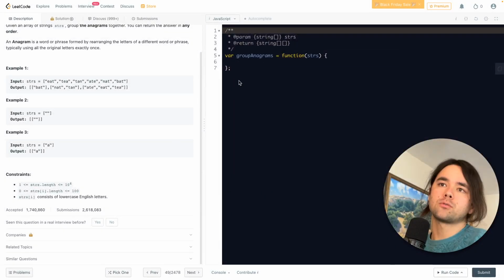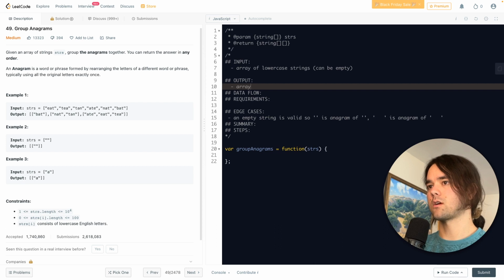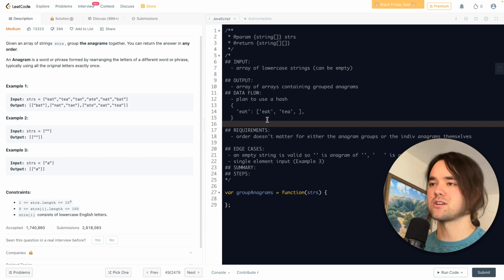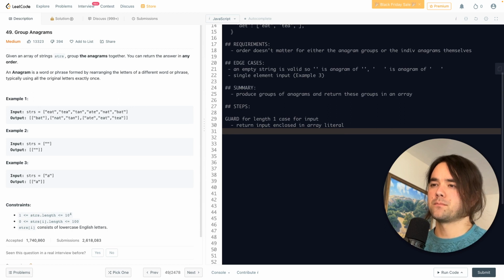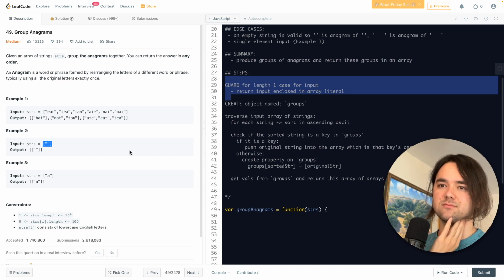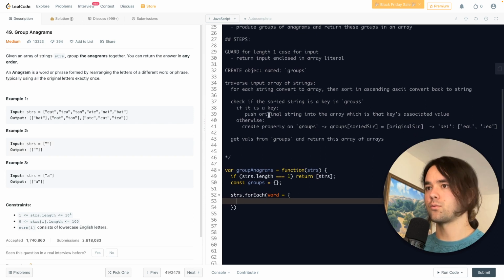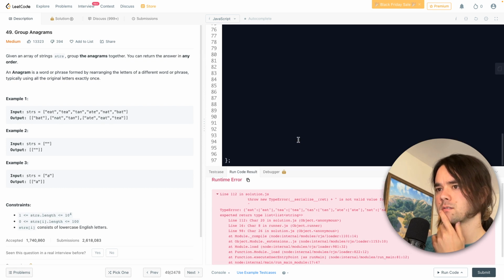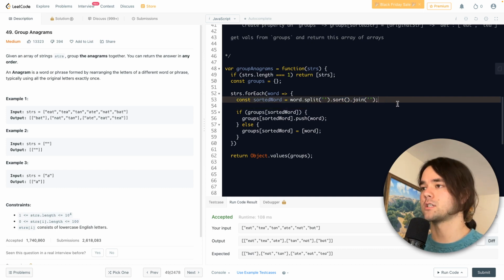(Medium) Leetcode 49: Group Anagrams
CORRECTION: Time complexity is O(N*NlogN) not O(logN * NlogN) I misspoke at the end!

00:00 understanding the PROBLEM
02:17 identifying some EDGE CASES and thinking more about the problem
04:25 identifying an intermediate DATA STRUCTURE to use
05:43 expressing some EXPLICIT RULES about the OUTPUT
09:50 SUMMARIZING the problem in my own words
10:56 creating initial PSEUDO CODE to synthesizing my understanding of the problem
16:15 briefly consulting some DOCUMENTATION (breaking the rules)
17:00 TEST DRIVING algorithm with an EXAMPLE
19:00 writing first line of CODE
22:34 running code and encountering a SYNTAX ERROR
23:47 DEBUGGING algorithm after encountering a bug
26:02 FIXED issue with sort method
26:10 passing all test cases

I guess I need to go read the documentation for Array.prototype.sort()